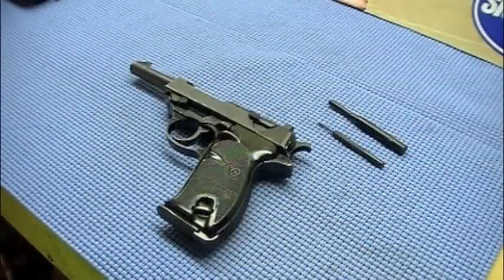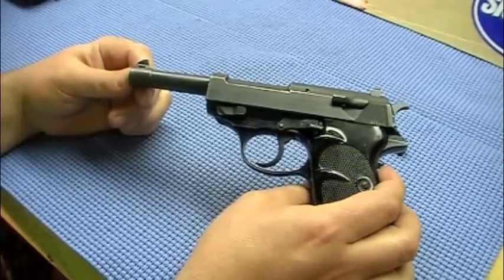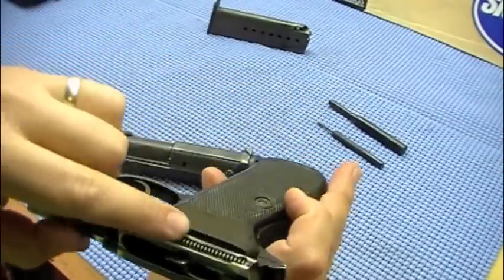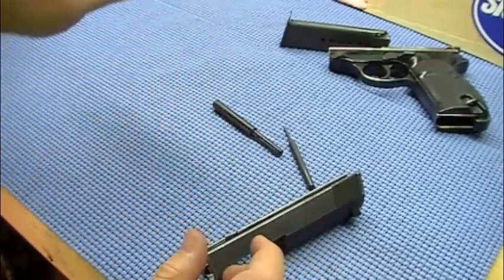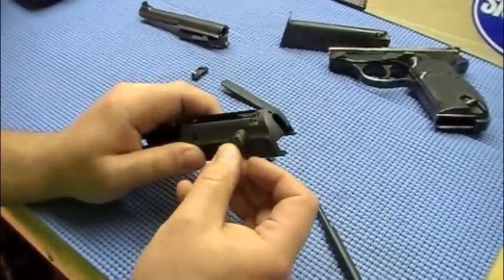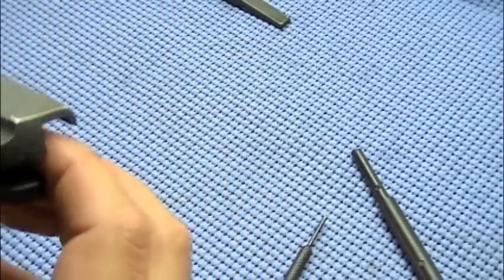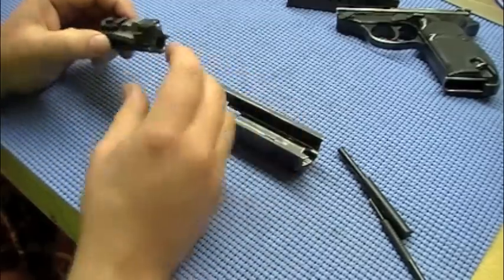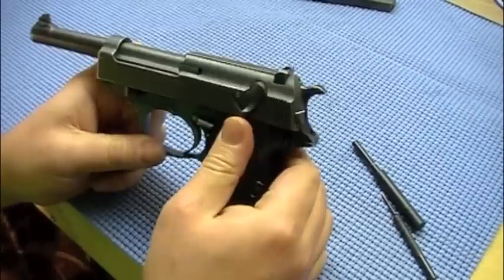Walther P-38 Slide Disassembly.m4v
Tried my hand at a disassembly video since I could not find a good on e you tube.